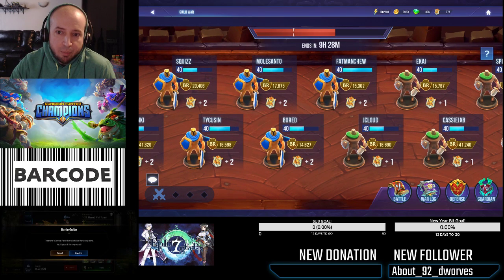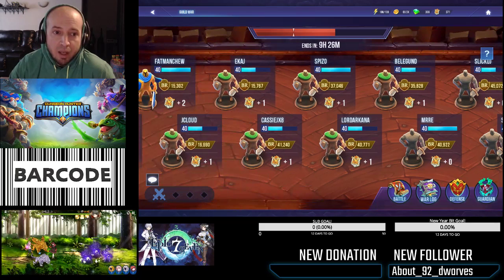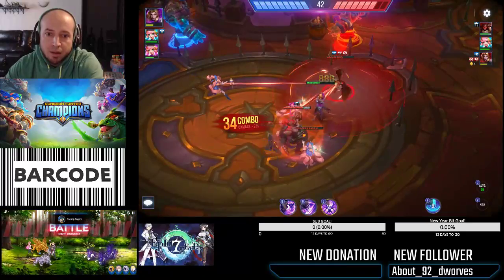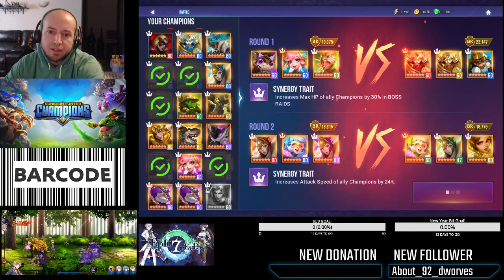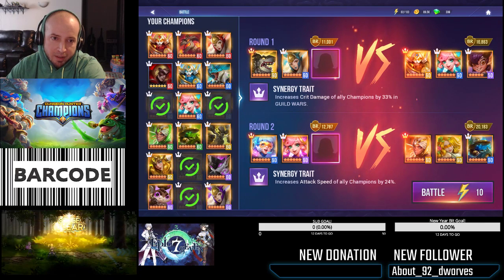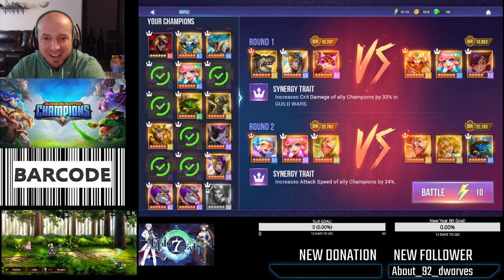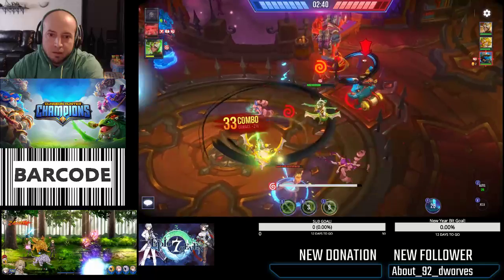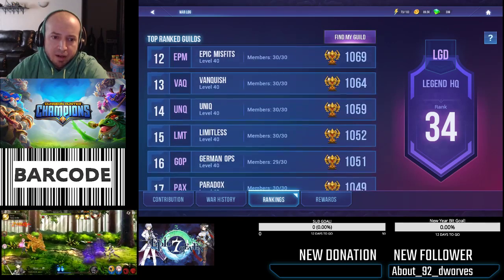DUNGEON HUNTER CHAMPIONS - HOW TO GUILD WARS 101 - LEGEND HQ VS EPIC MISFITS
FIRST TEN MINUTES IS TIPS ON HOW TO OPTIMIZE YOUR GUILD WAR WIN.  THE REST IS MY ATTACKS ON EPIC MISFITS!  ENJOY!  HOPE THIS HELPS!

“TRYING” FOR 5 DAYS A WEEK! EITHER EARLY MORNING OR MID MORNING CENTRAL TIME!